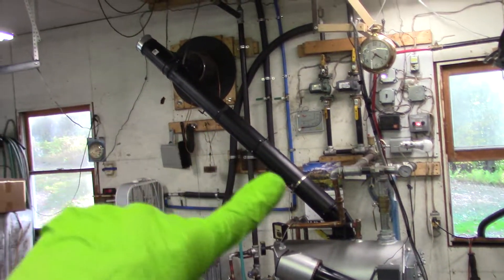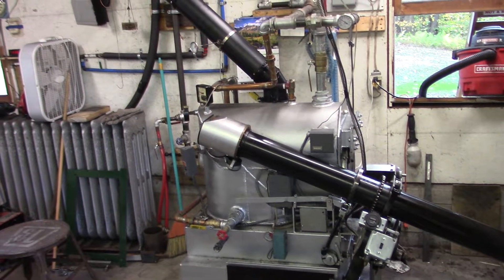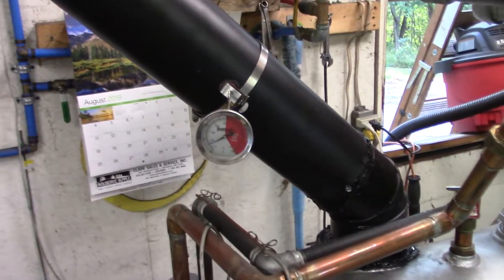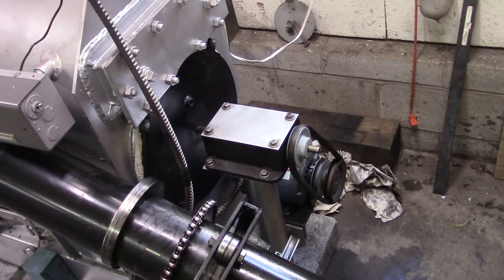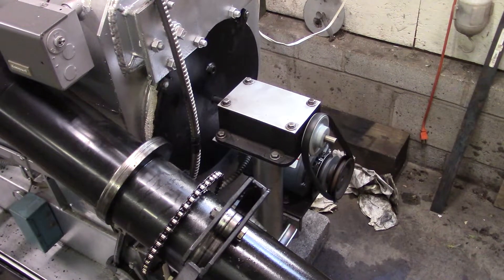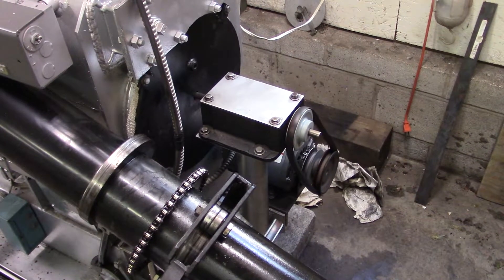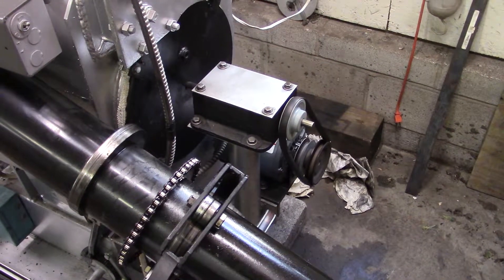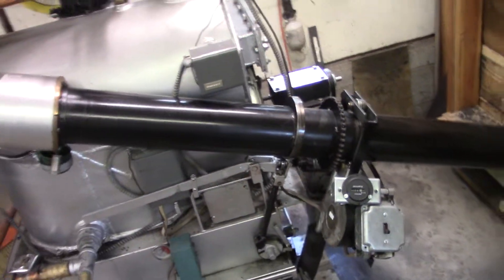Axeman Anderson 130M Boiler Fall Cleaning PT7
Fall cleaning time for our 1959 Axeman Anderson 130M coal stoker boiler. Today we are removing and cleaning the stove pipe, chimney thimble and the swirl  chamber.